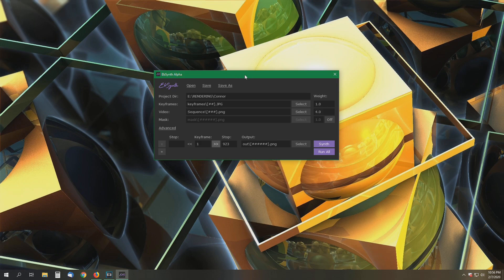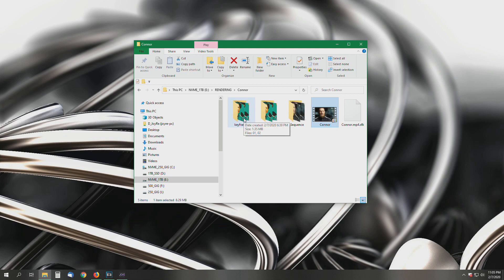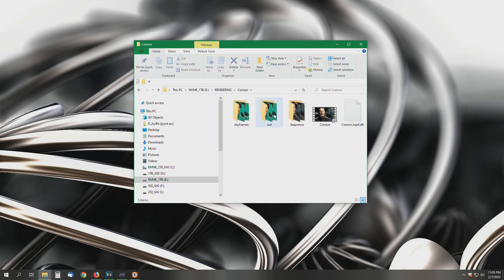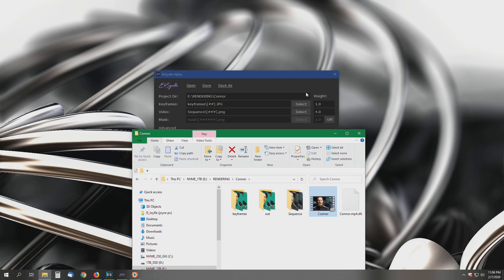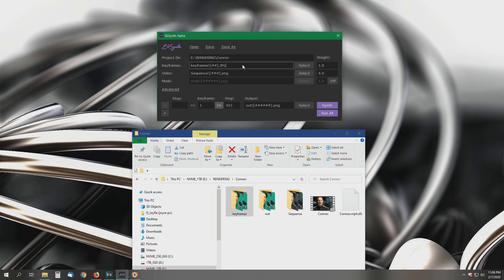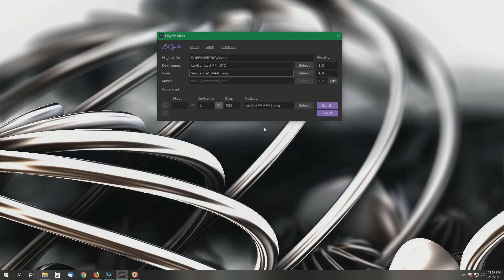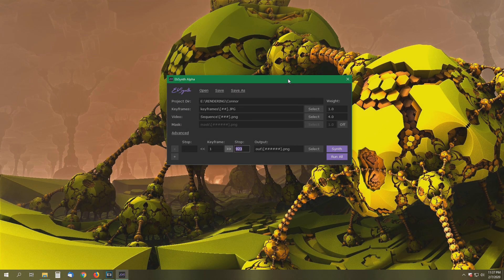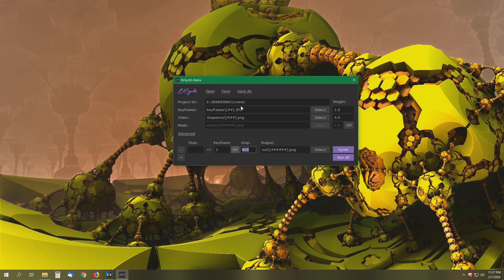EBSynth Stylize your video to take on various artistic styles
"Bring your paintings to animated life."
Follow along with this easy tutorial to help understand the basics.